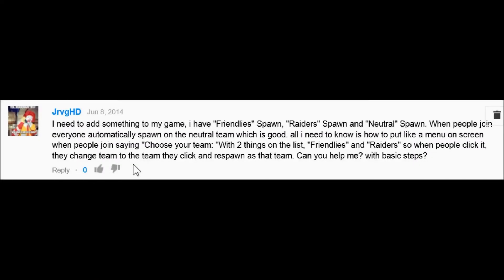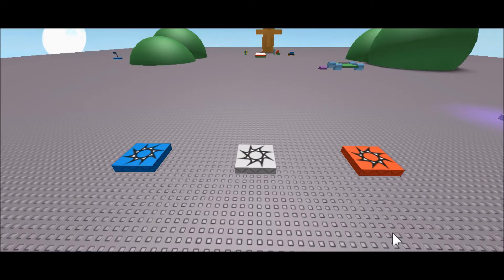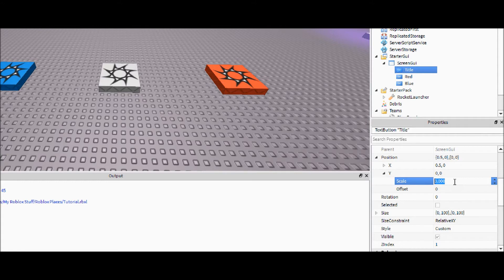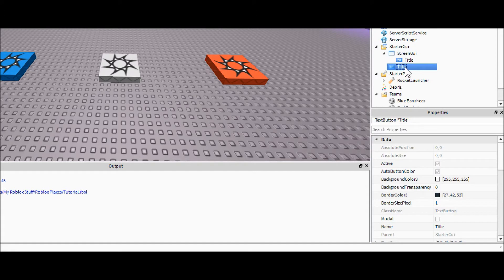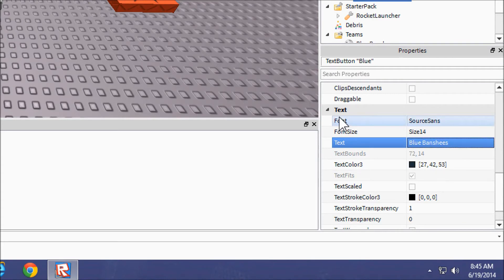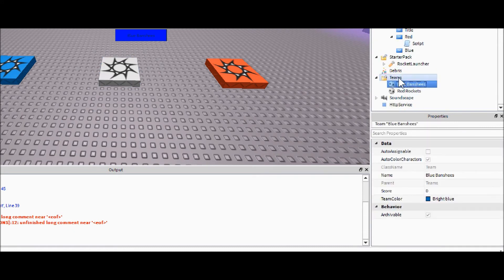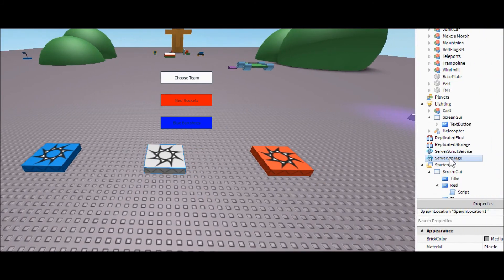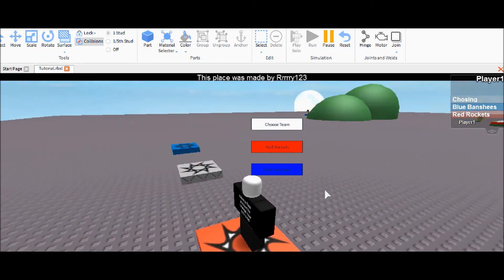Roblox Scripting Tutorial: Changing Teams Part 1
GUI Script:
player = script.Parent.Parent.Parent.Parent
function onClicked()
 player.TeamColor = BrickColor.new("Bright red")
 character = game.Workspace:FindFirstChild(player.Name)
 character:findFirstChild("Humanoid").Health = 0
end
script.Parent.MouseButton1Down:connect(onClicked)